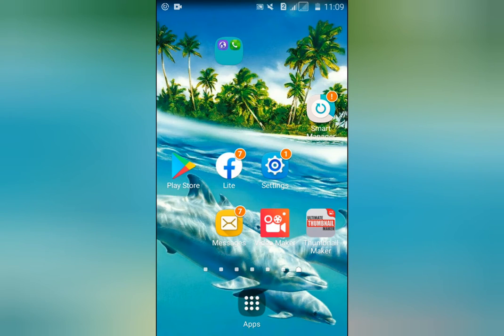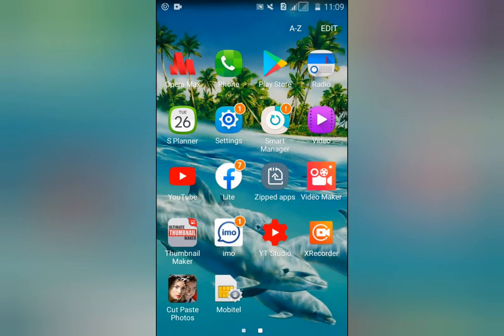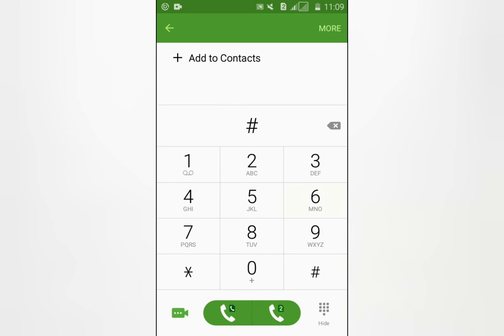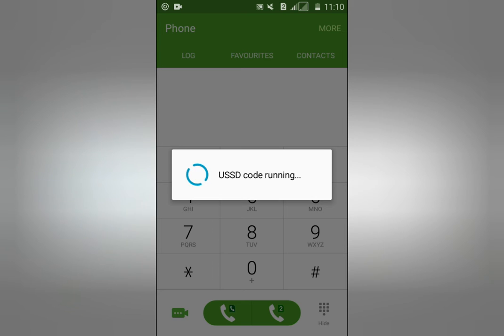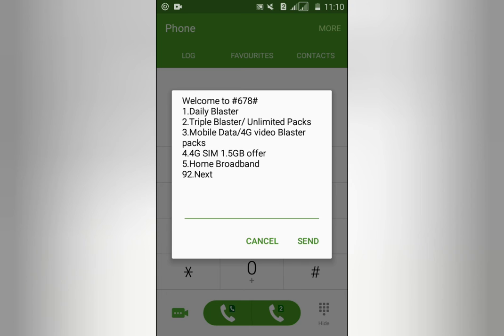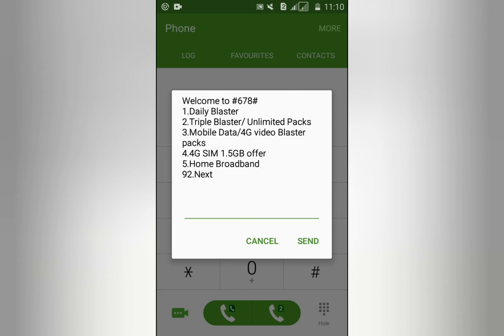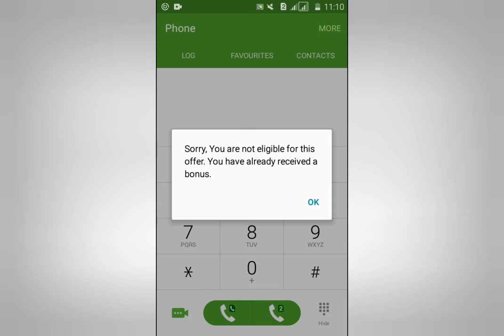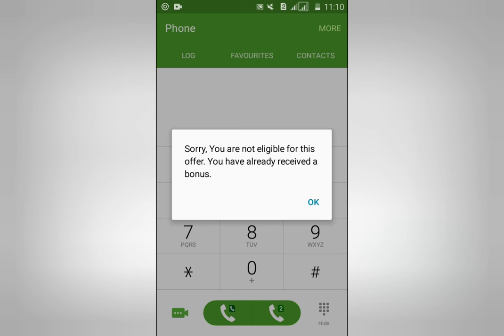26 May 2020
#1#2#Jennifer Lopez#Techniq#Science